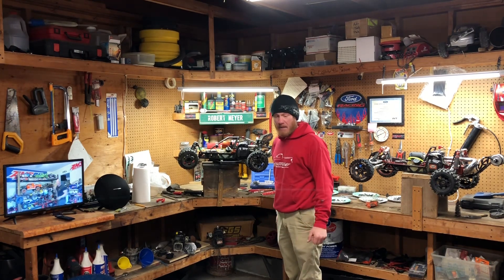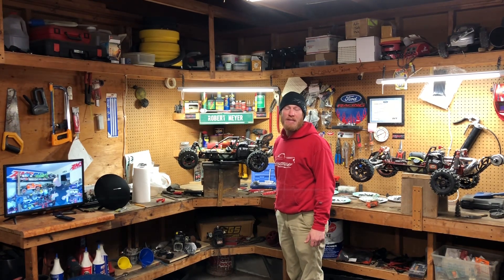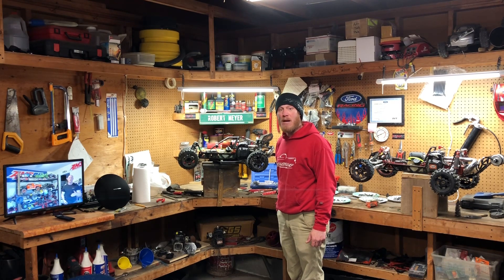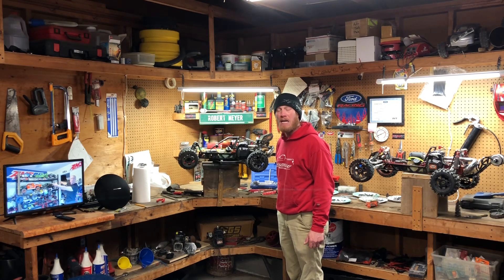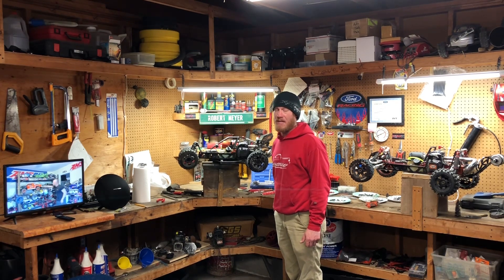World’s First Rovan 34cc Engine Top Speed Runs in the Baja ⛽️⛽️⛽️🧨🧨🧨💥💥💥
In this video I take the worlds first Rovan 34cc engine in the Baja and do some top speed runs.  I use my iPhone X as GPS strapped on with zip ties hold on baby!!!